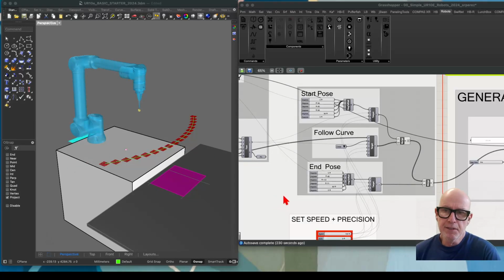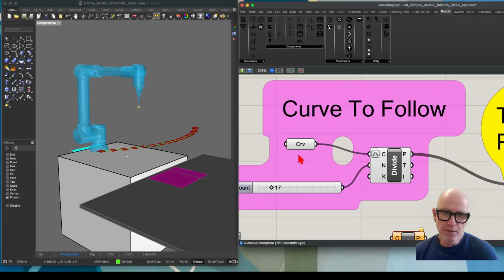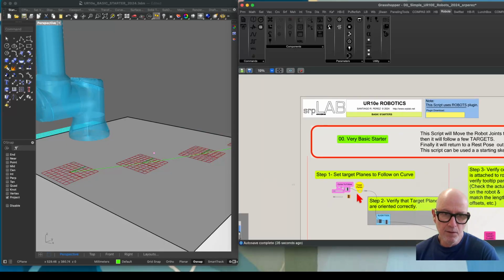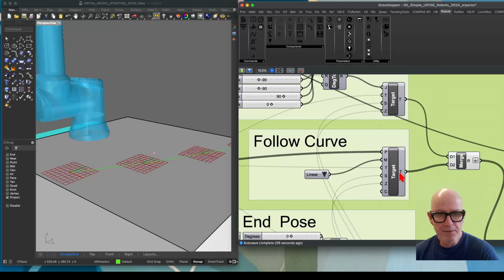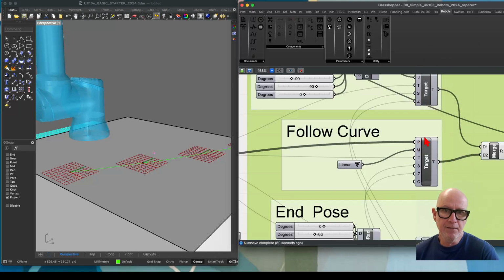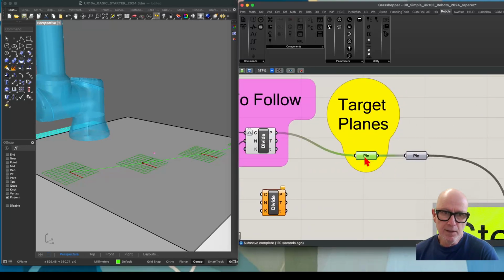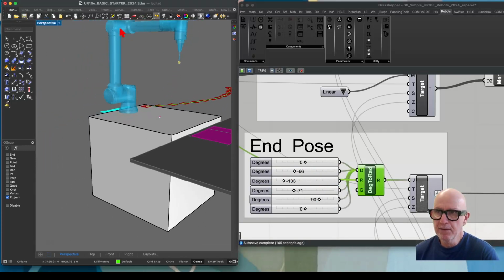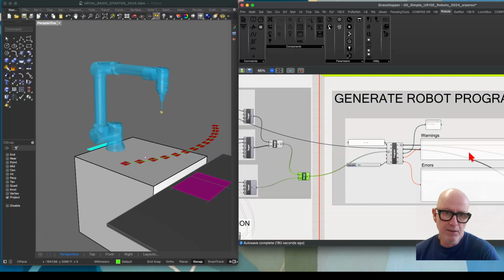06 Targets UR10e Robotics